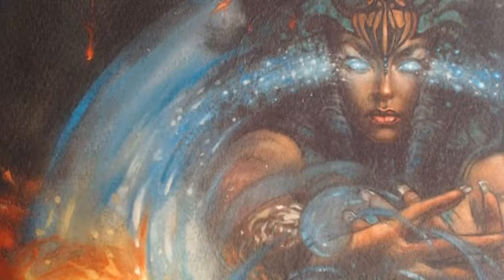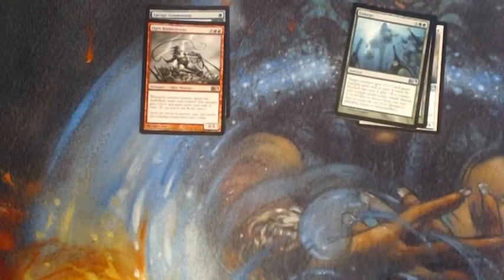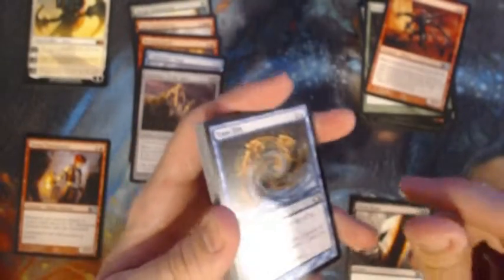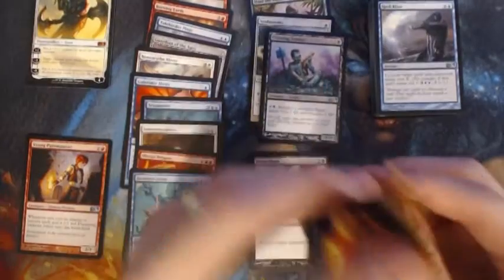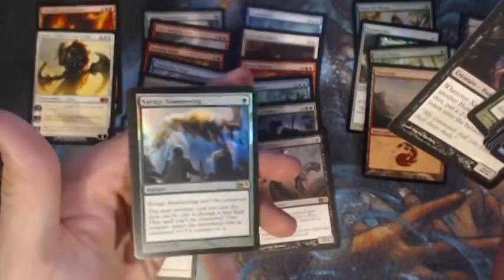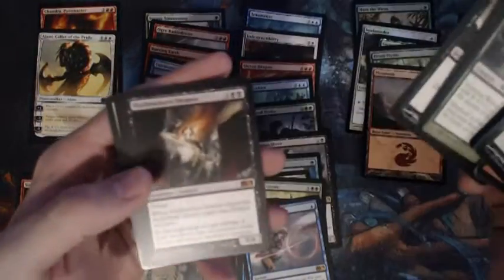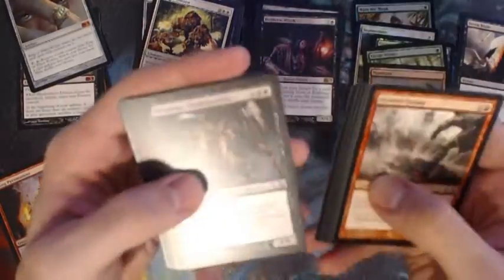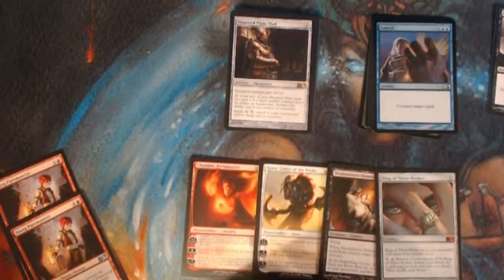What's in the Box?! - MAGIC 2014 Booster Box - Battlegrounds TV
In this episode of What's in the Box?! We open a Magic 2014 Core Set Booster Box! Will we open an FOIL Archangel of Thune??

Check out our HUGE Pokemon, Magic: The Gathering, Yu-Gi-Oh and other Gaming Singles